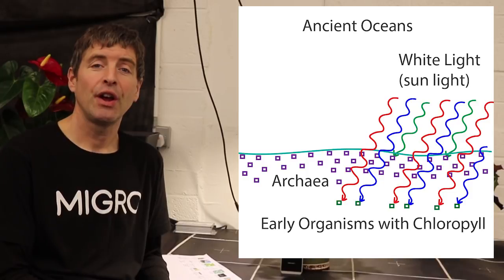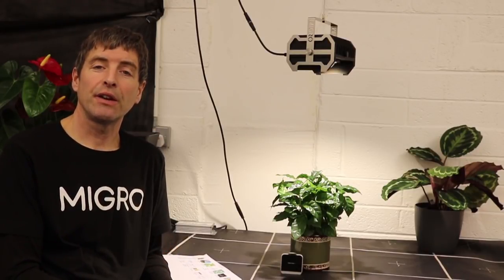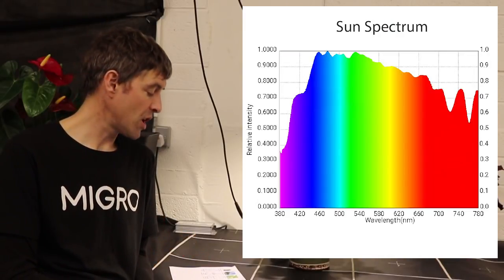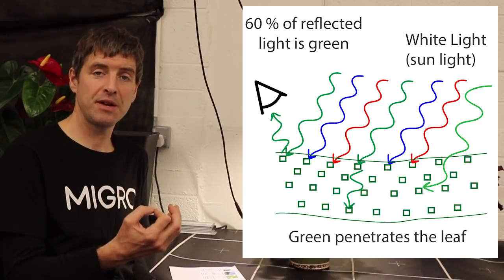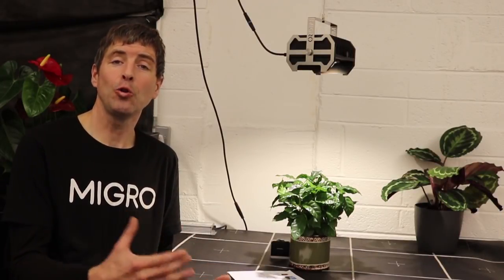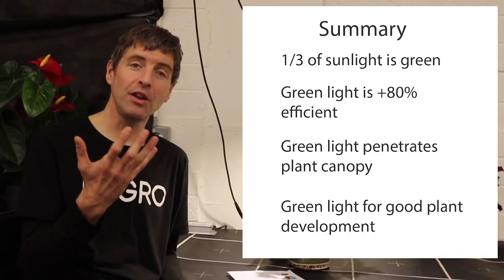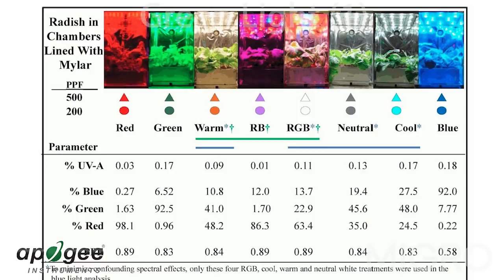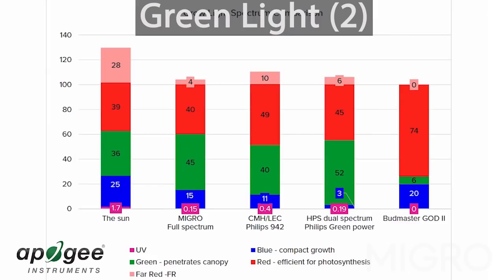Do plants absorb green light? Why are plants green?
Why are plants green and not black? Is all the green light reflected off plants? We answer this and more with the latest research by Dr Bruce Bugbee of Utah state university